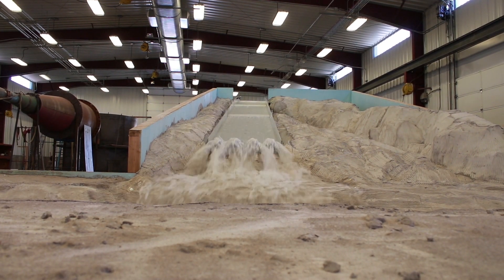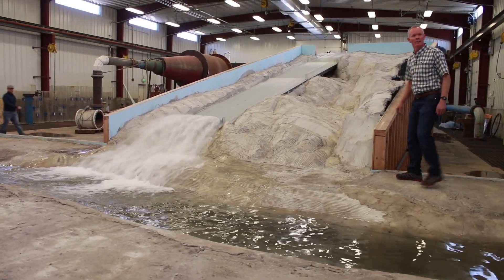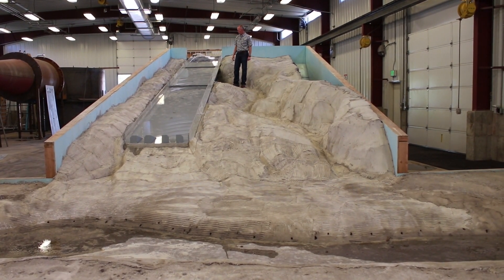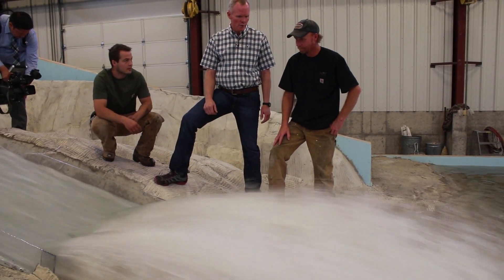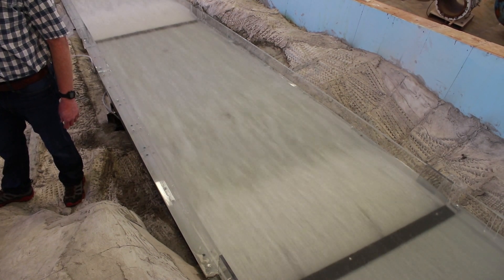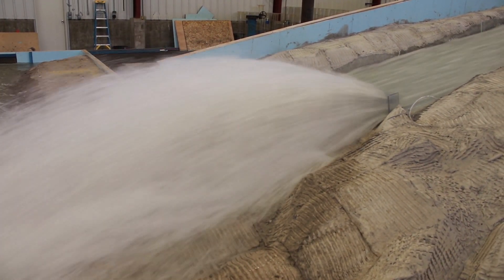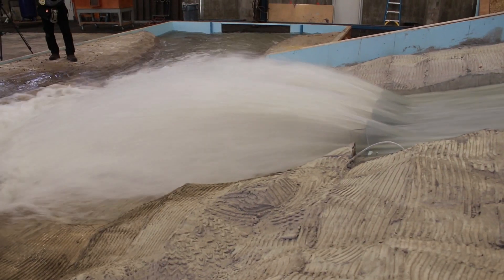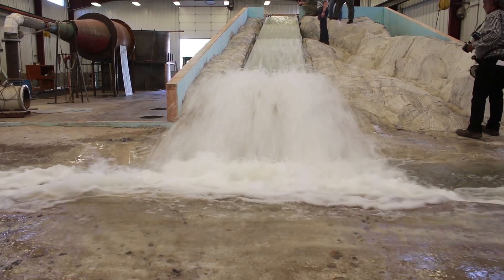USU's Oroville Dam Model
The Utah Water Research Laboratory at USU demonstrates its model of California's Oroville Dam. The complete story can be found at this

Video by Tina Lerohl, post production by Mitch Henline.